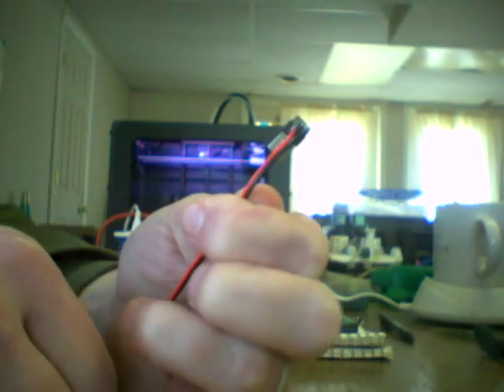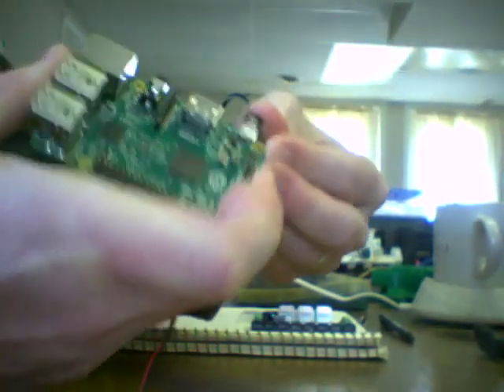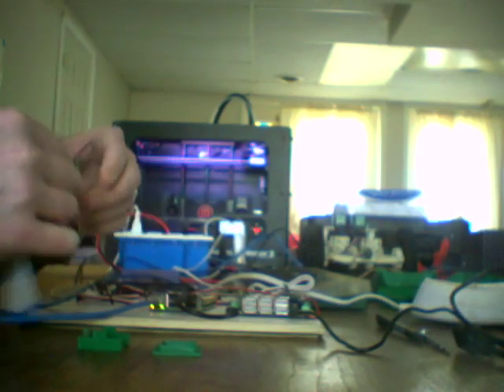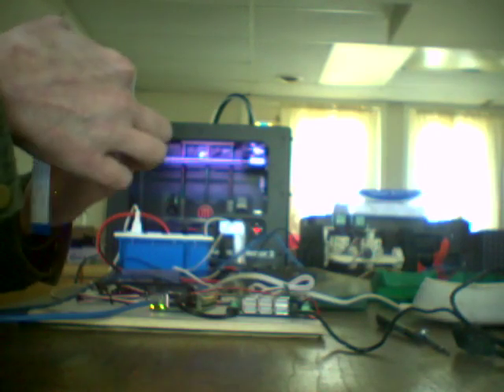Powerstrip v3 - The Grobot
How to build your own Grobot with off-the-shelf electronics and 3D printed parts.